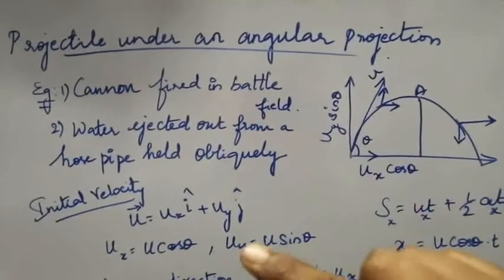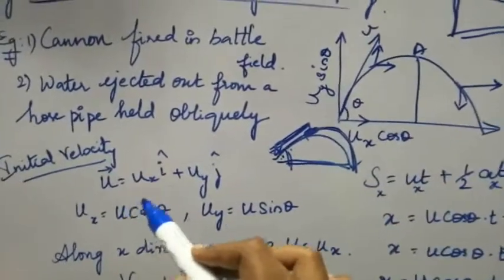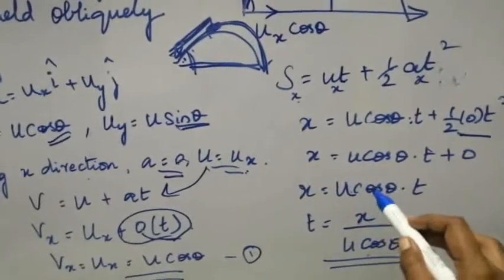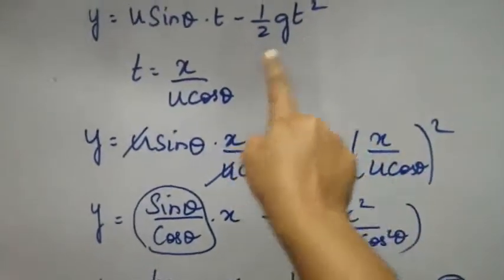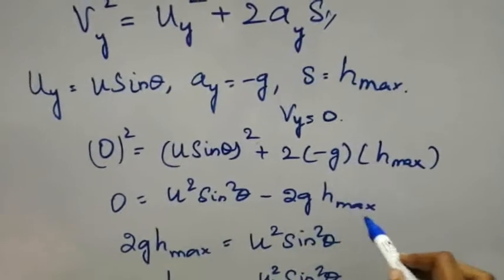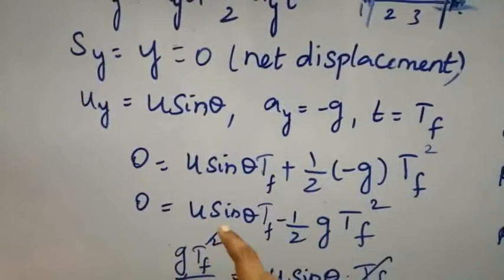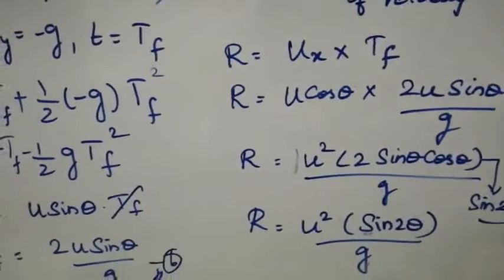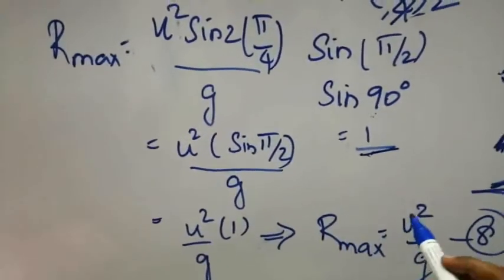Projectile under an angular projection - projectile motion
Projectile under an angular projection for projectile motion - unit 2 kinematics
TN state board syllabus class 11 physics unit 2 kinematics